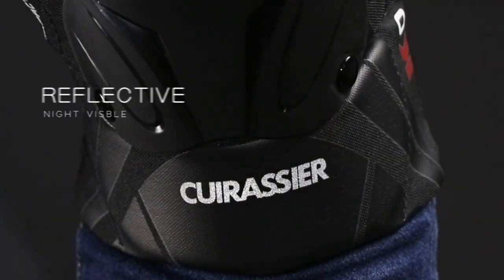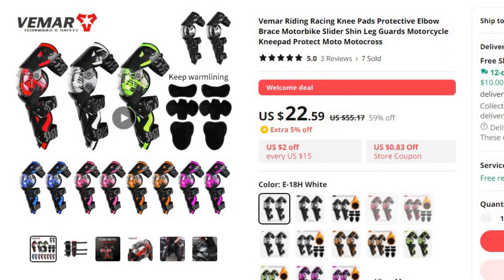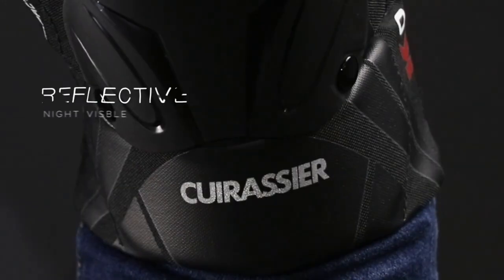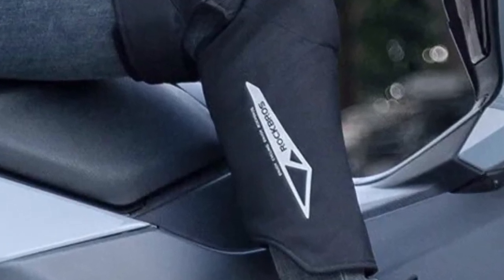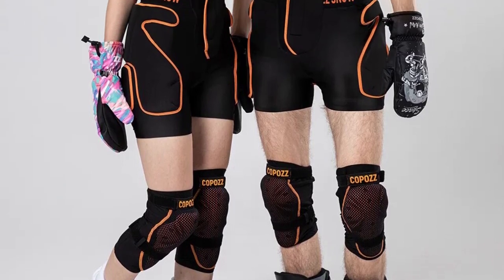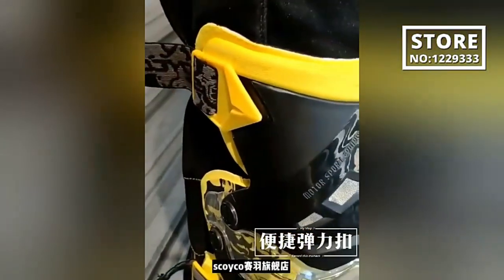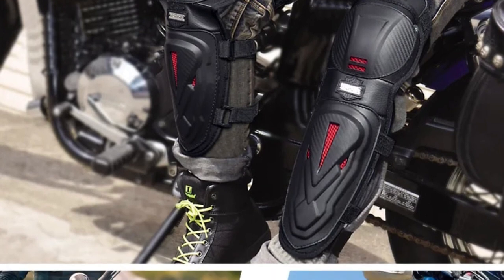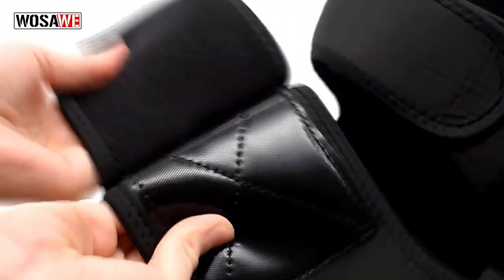10 Best Knee Protector 2024- For Motorcycle Safety Riding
Links to the 10 Best Knee Protector 2024 are listed below. At Best Gadget Express, we've researched the Best Knee Protector 2024 on Aliexpress saving you time and money.
References to the goods:
1) ► WOSAWE Adjustable Knee Protector
2) ► 4Pcs/Set Motorcycle Bike Racing Skating
3) ► Cuirassier Protective Motorbike Kneepad
4) ► Scoyco Motorcycle Knee Pad Men
5) ► COPOZZ Outdoor Ski Knee Pads Motorcycle
6) ► Kevlar 2pcs Knee And Elbow Support Adult
7) ► ROCKBROS Winter Motorcycle Knee Pads
8) ► Cuirassier Motorcycle Elbow Pads
9) ► Vemar Riding Racing Knee Pads
10) ► 2Pcs Sport Crashproof Knee Support Pad
Until you’ve suffered a knee injury while off-road or motocross riding, strapping on a seemingly bulky pair of articulated braces under your pants before every ride might seem like a classic case of overkill. But a split second after a crash or bobble sprains a ligament or strains a muscle; you’ll wish you’d been wearing them after all.
So to help you with your decision we have listed top 10 Knee Protector and their key features plus the things you need to consider to help you choose the best one for you links to all products mentioned in the video are in the description below.
00:00 Intro
00:45 Sport Crashproof Knee Support Pad
01:40 Vemar Riding Racing Knee Pads
02:38 Cuirassier Motorcycle Elbow Pads
03:32 ROCKBROS Winter Motorcycle Knee Pads
04:25 Kevlar 2pcs Knee And Elbow Support
05:15 COPOZZ Outdoor Ski Knee Pads
06:07 Scoyco Motorcycle Knee Pad Men
07:09 Cuirassier Protective Motorbike
08:03 Motorcycle Bike Racing Skating
08:57 WOSAWE Adjustable Knee Protector
Audio music credit: